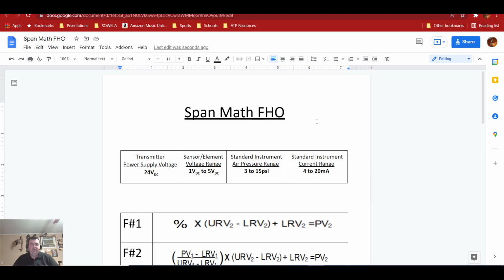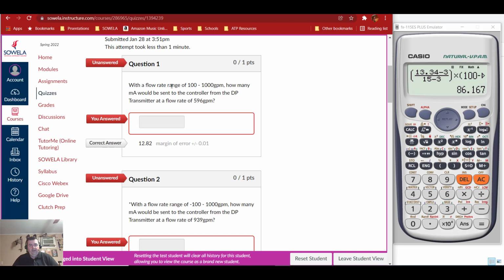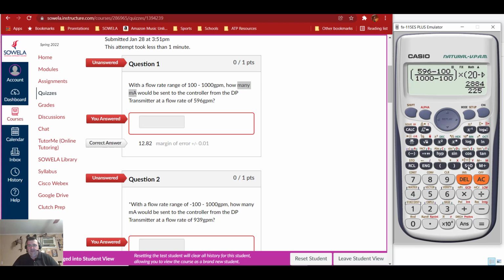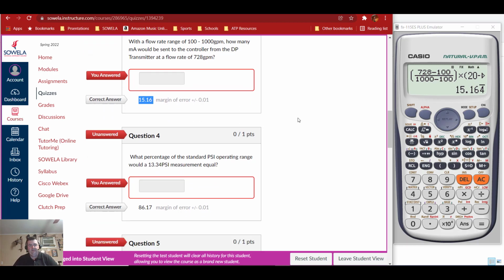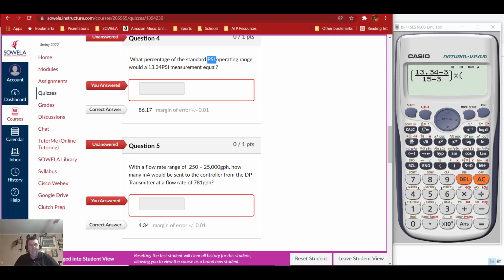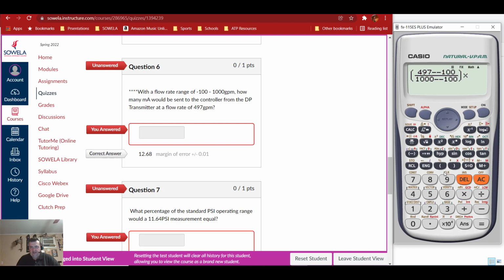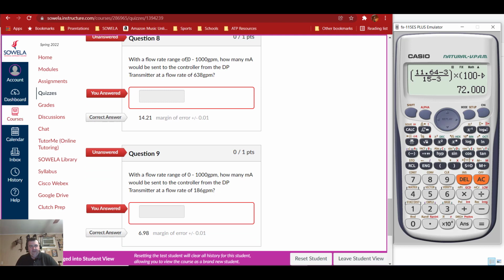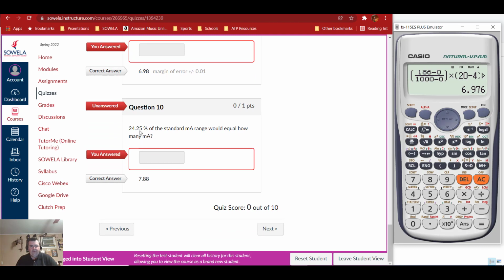Mr. Fontenot's Span Math HW #2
Table of Contents:

00:00 - Introduction
01:23 - Ranges & Formulas Used
02:30 - Breakdown of Formulas
04:39 - #2.
05:28 - #3.
06:10 - #4.
07:35 - #5.
08:27 - #6.
09:13 - #7.
10:12 - #8.
11:07 - #9.
11:49 - #10.